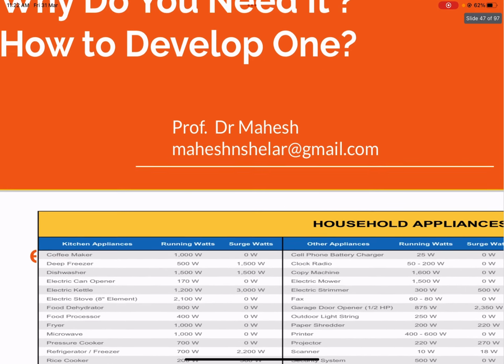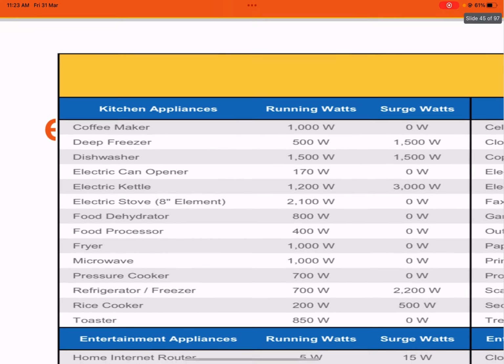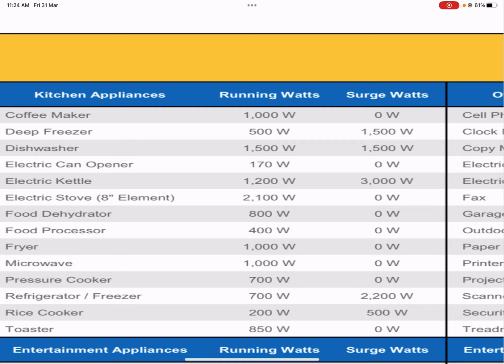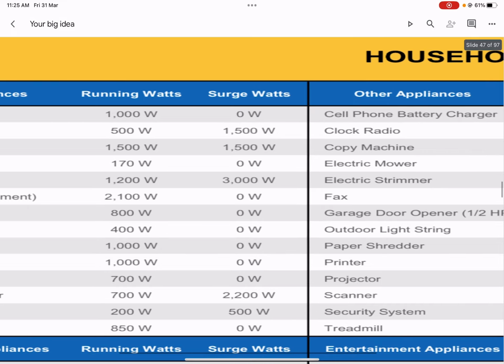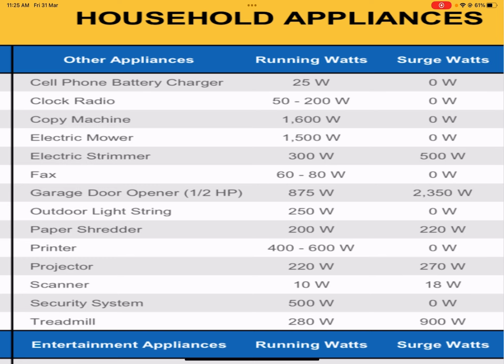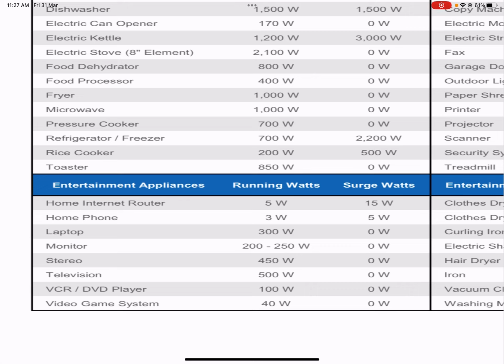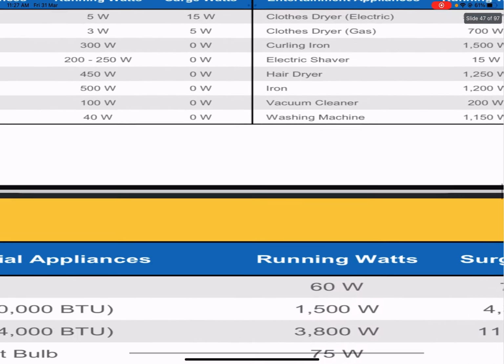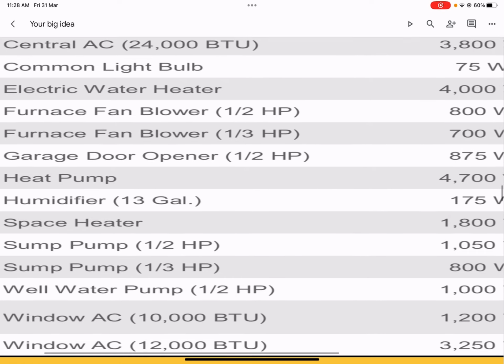Electricity consumption from appliances